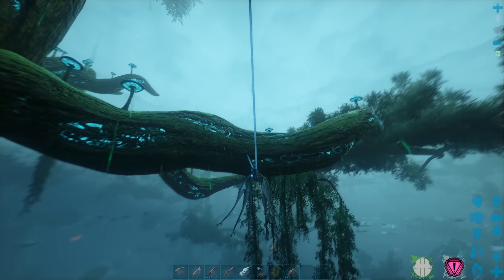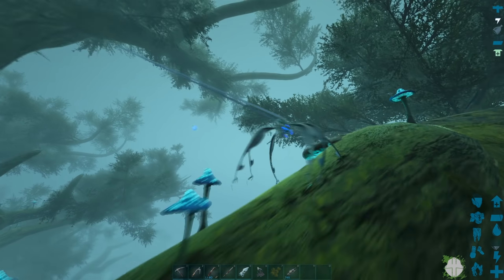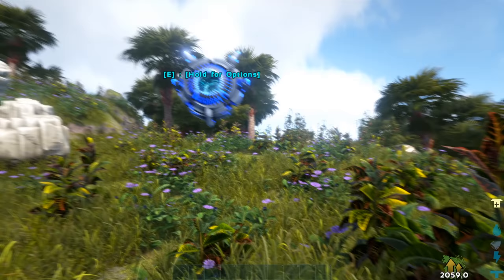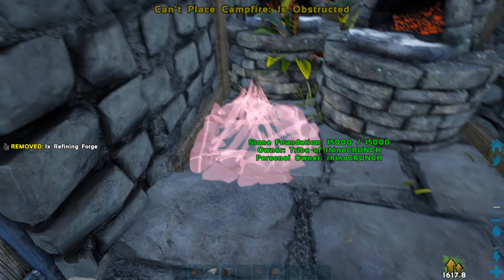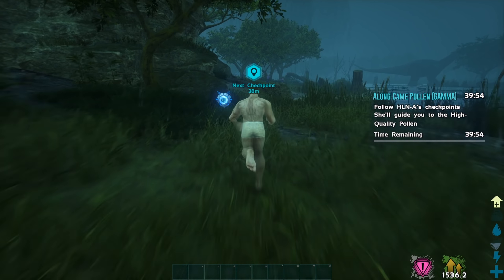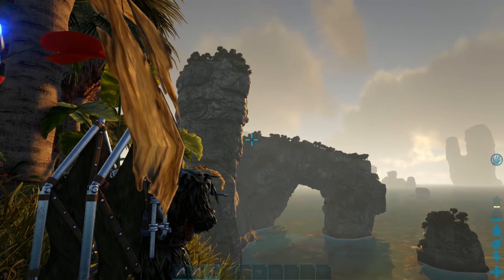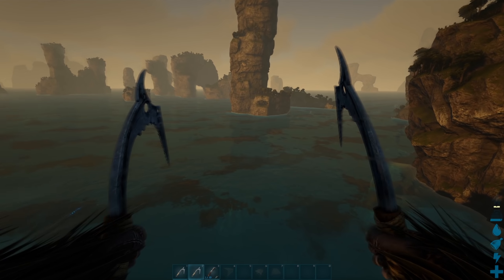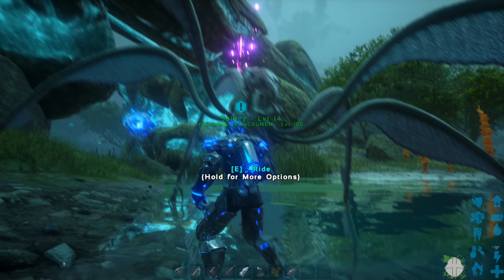STARTING TIPS (Ark: Genesis DLC)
Like if you learned something to help you on your adventure in Ark: Survival Genesis.

Starting Tips, Ark Genesis is a beginners guide to the Ark: Survival Evolved Genesis DLC.  The video covers the basics and starter guide for new players looking to get a better start in the world of Genesis.